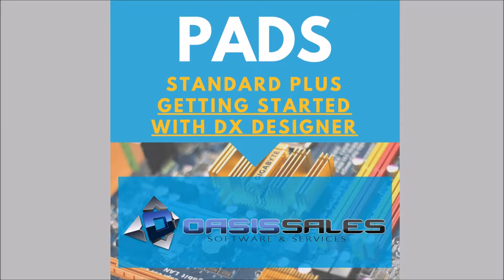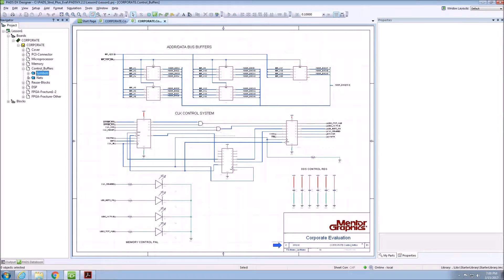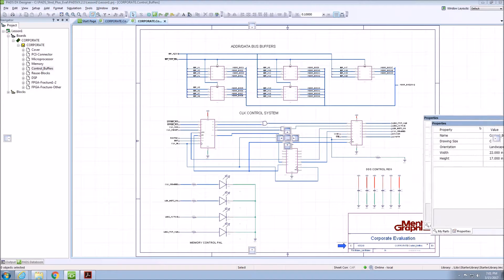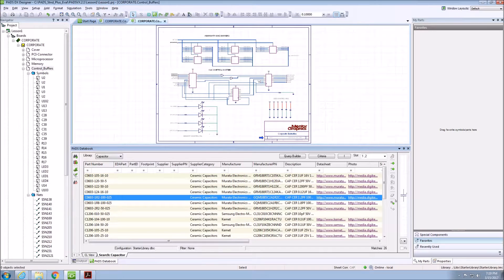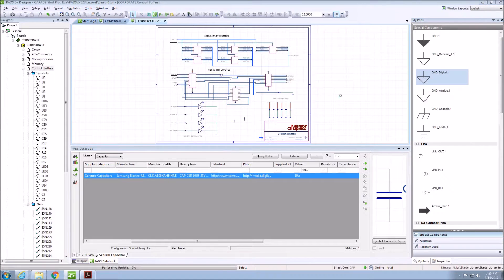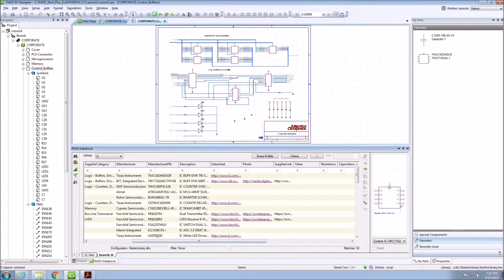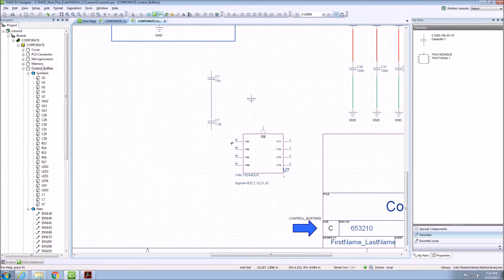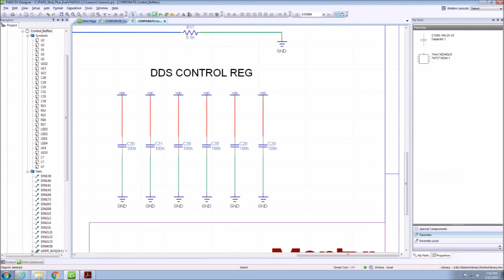DX Tips and Tricks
Tips and Tricks for PADS DX Designer